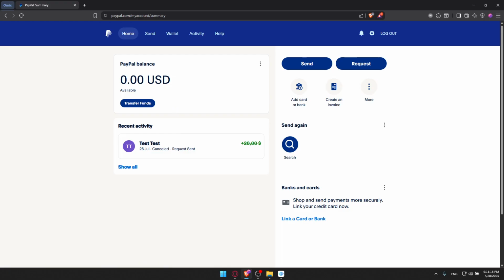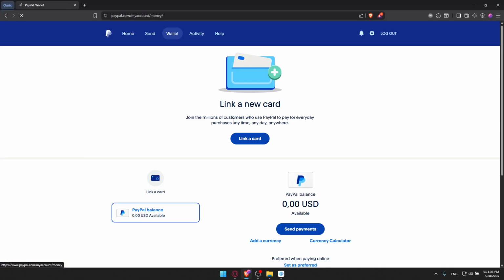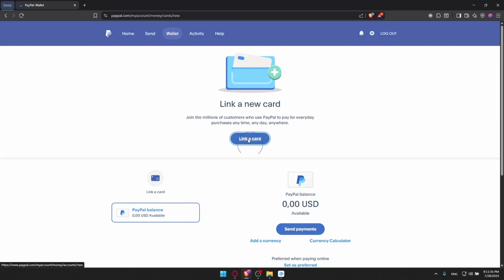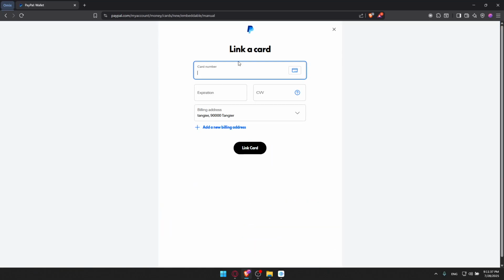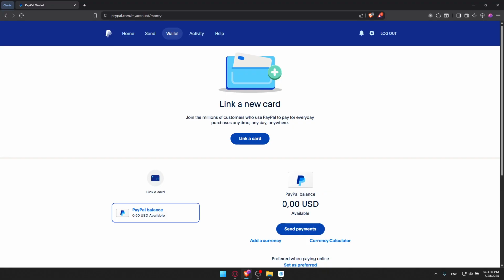How To Send/Transfer Money From CashApp To PayPal (Updated Guide)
Want to know how to send or transfer money from CashApp to PayPal fast? This updated guide shows you step-by-step how to link CashApp to PayPal and move your funds easily. Learn the latest method for transferring money between CashApp and PayPal accounts in 2025, including tips to avoid fees and delays. Whether you’re sending money to friends, making online purchases, or moving your balance, this CashApp to PayPal transfer tutorial will help you get it done quickly. Perfect for beginners who need a simple and clear process to send money from CashApp to PayPal.